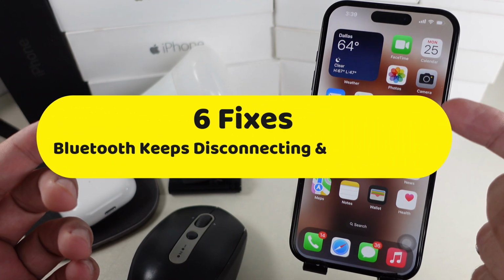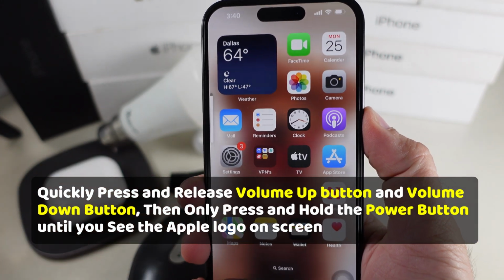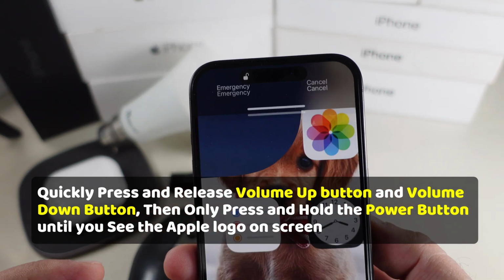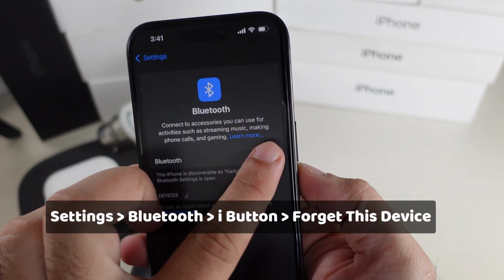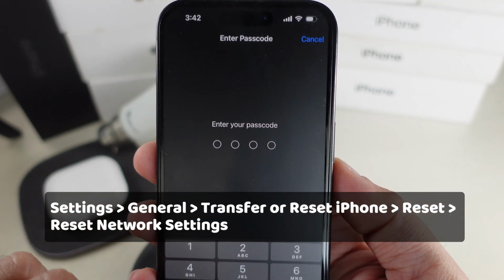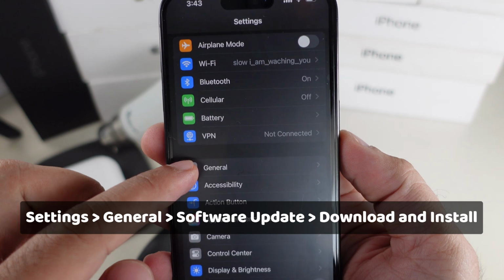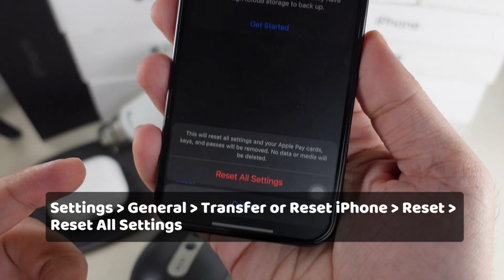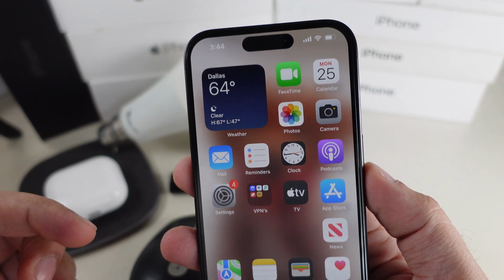iPhone 16 Pro (Pro Max) Bluetooth Keeps Disconnecting & Not Working (2026)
Here's how to Fix Bluetooth Keeps Disconnecting on iPhone 16 Pro, iPhone 16 Pro Max and iPhone 16 running on iOS 18 Update. iPhone 16 Pro Not Connecting To Bluetooth Devices & Stuck on Connecting.

This video provides solutions for iPhone Bluetooth connectivity issues, including restarting devices, forgetting and reconnecting Bluetooth, resetting network settings, and disabling low power mode. If none of these solutions work, contact Apple Support or consider downgrading the iOS version.

00:00 intro
00:12 Solution 1
01:20 Solution 2
01:43 Solution 3
01:19 Solution 4
02:50 Solution 5
03:22 Solution 6

The first easy solution is Restart Both the Devices

To Force restart your iPhone, Quickly press and release volume up button and firmly press and release volume down button, Now Press and Hold the power button only until you see the apple logo on screen.

Then, restart the Bluetooth device as well. once you restart the devices try to connect and check the issue is solved.

Ensure that both devices are as close as possible, and Remove the interface between them, if any.

If this solution is not helpful, then the number 2 solution is Forget & Reconnect Bluetooth

Launch the settings app on your iPhone, scroll to Bluetooth.

Tap on the i button next to the Bluetooth device name and Tap on the Forget this device option.

Again, confirm with the Forget Device option.

Now, Disable and enable the Bluetooth toggle to join Bluetooth devices to your iPhone under Other devices.

If this solution is not helpful, then Try to Reset Network Settings

Reset network settings will erase all network connections at once and returning them to factory defaults, Like WiFi, Bluetooth. Launch the settings app on your iPhone.

Scroll to General option.

Again scroll to Transfer or Reset iPhone option. and Tap on Reset.

Tap on Reset Network settings and Confirm with your iPhone lock screen passcode and screen time passcode, if enabled.

Again, tap on the Reset Network Settings option in the confirmation popup.

In the next solution, Turn off low power mode,

Due to low power mode, iOS System and App you installed on your iPhone, stop Bluetooth automatically. Becuase Low power mode turn off all background activity.

Launch the Settings app on your iPhone, and Tap on Battery.

Turn off the Low Power mode toggle if it's enabled.

Also, Keep your iPhone updated to the latest iOS version.

Go to the settings app on your iPhone, and scroll to General and Software Update.

Download and install any pending software updates.

If the issue is related to other wrong settings, then I
recommend resetting all settings of your iPhone to
default. During this process, you will not lose any data
from your iPhone.

Open the settings app on your iPhone and scroll to General.

Again, scroll to Transfer or Reset iPhone.

Tap on Reset option and Tap on Reset All Settings.

Enter your iPhone lock screen passcode and Screen Time passcode if enabled.

After rebooting your iPhone, try to connect again with the Bluetooth device.

If none of the solutions works, then Contact Apple Support,

You can report your problem by phone, chat, or email.

later on, you can decide to downgrade the current version or Wait for a new iOS update with a new connectivity bug fix.